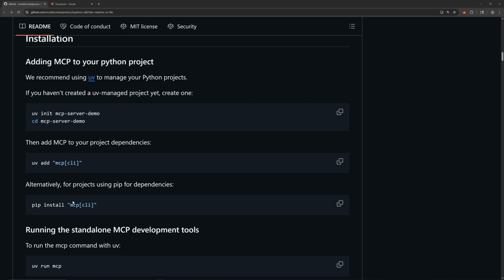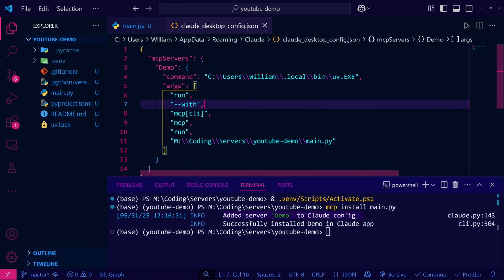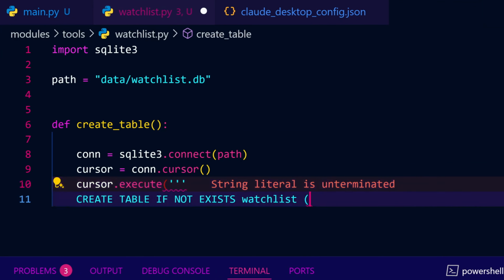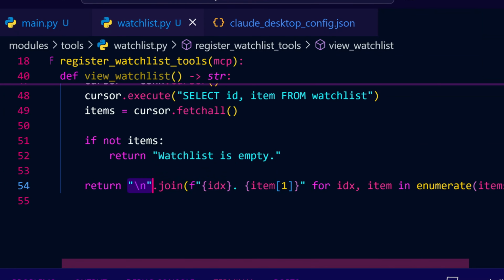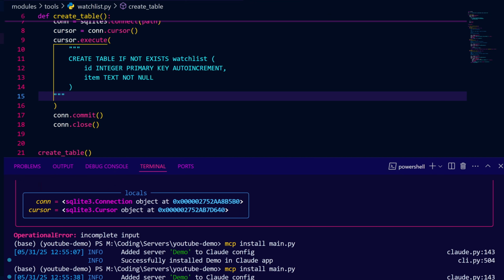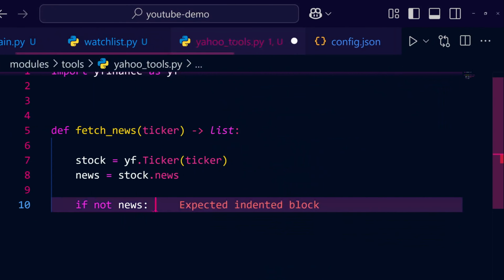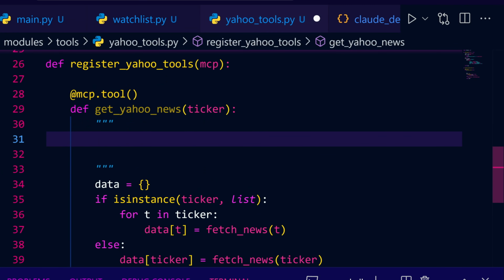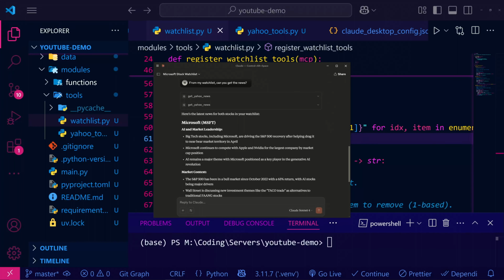MCP Servers for Finance #1 - Creating Watchlists & Getting News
In this video I will implement a model-context-protocol (MCP) server that can interact with a user's watchlist, and get news for stocks in that watchlist. All of these interactions are through the LLM Claude 4 Sonnet.

0:00 - Introduction
0:20 - Installing Dependencies
1:21 - Creating the project
2:48 - Virtual Environment
3:23 - Connecting to Claude
7:11 - Creating  Watchlist Tools
19:17 - Fixing Errors
20:42 - Interacting With Watchlist
23:40 - Creating News Tools
28:50 - Updating Claude Dependencies
31:20 - Interacting With News
33:40 - Chaining Tools Together